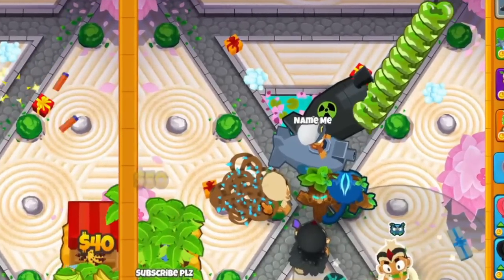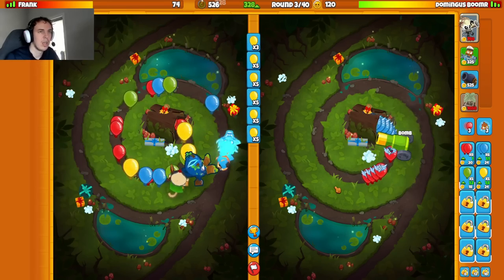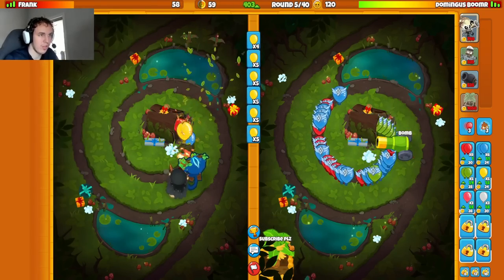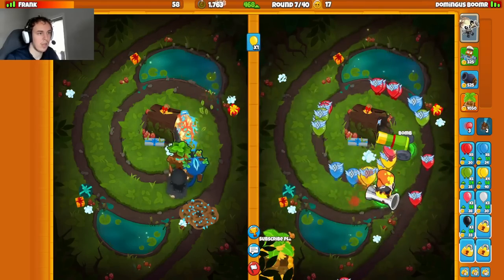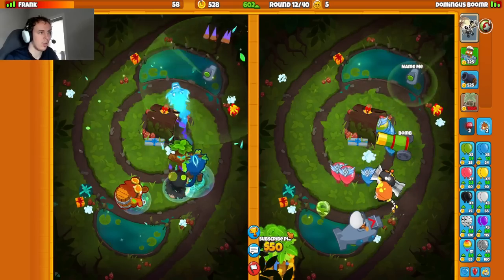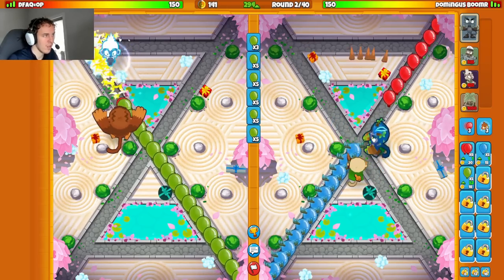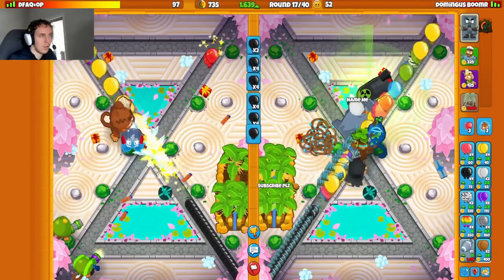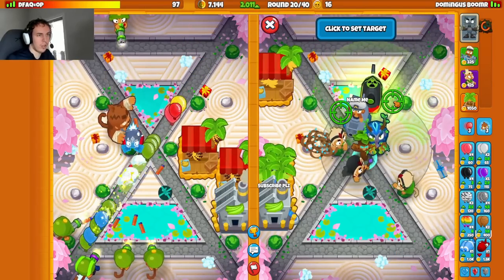This 200IQ play helped me win the game... (Bloons TD Battles 2)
Just Typical
btd fan yay
VisuaL
Sebastion Powell
Kory NWF
Neh
Manual Fisher
Itz_Swindle
Solly
Poptart
Death
YaBoiGloo
Donrito-Mago Loco
neioobutbad
crabE 😄
ReadyRain
Shankhasbhuro Roy
Nathanial Jones
Papon Wappen
TiZ Gaming
Vallorem
aboel nabizada
Richard sharpe
nanoder
A.B